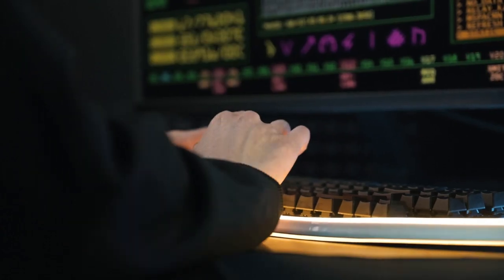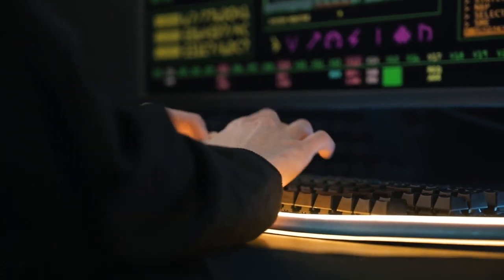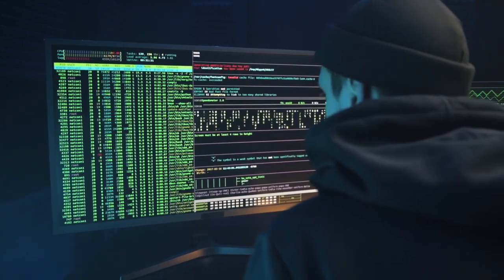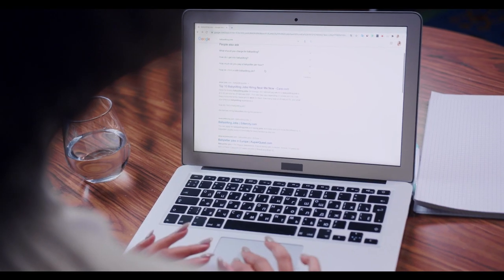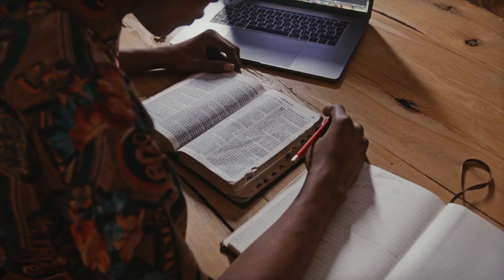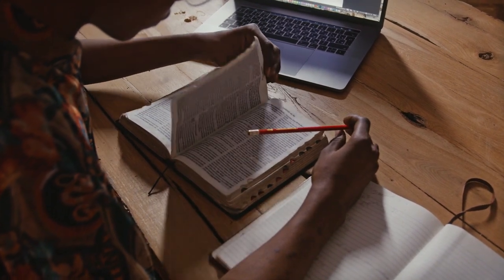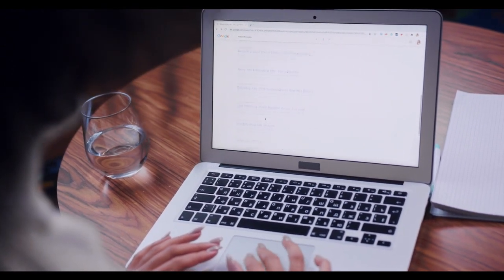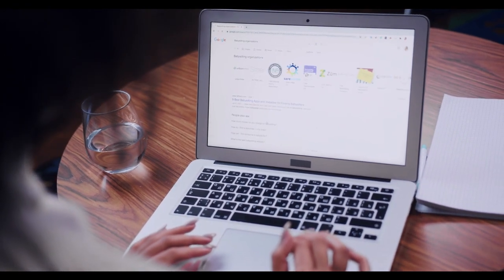The Impact of Technology on Education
In this video, we'll look at the benefits and drawbacks of technology in education, as well as how it's affecting the future of learning.
In this instructive movie, learn about how technology is altering education. Technology has changed the way students study and professors educate, from individualized learning to interactive multimedia tools. Investigate the advantages of adaptive learning software, educational apps, and online platforms that allow students of various backgrounds and skills to collaborate and engage. Take a look at how technology has made education more accessible and inclusive for persons with disabilities. Join us as we investigate the impact of technology on education and its potential to shape the future of learning.